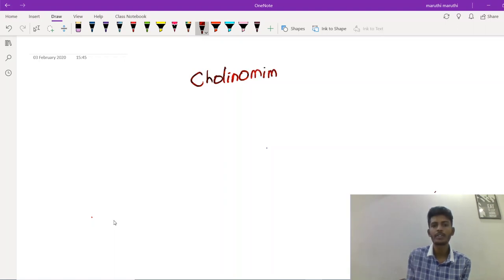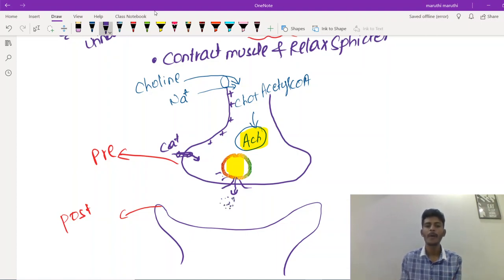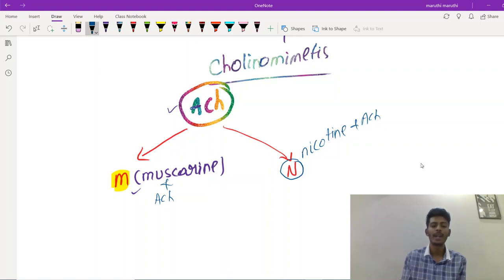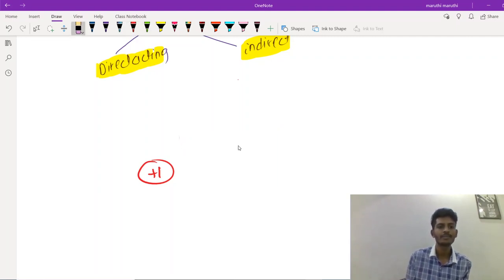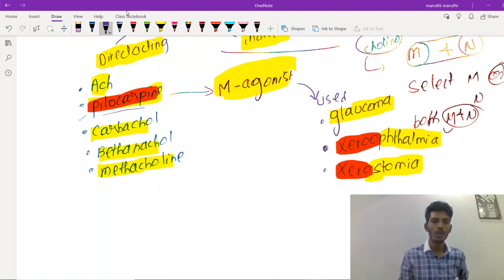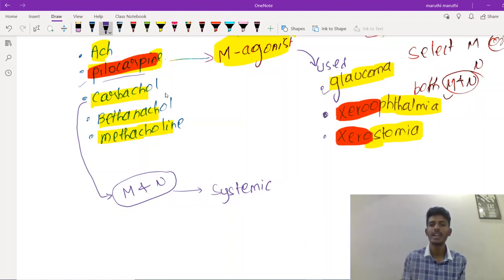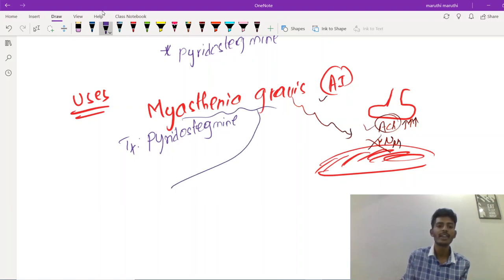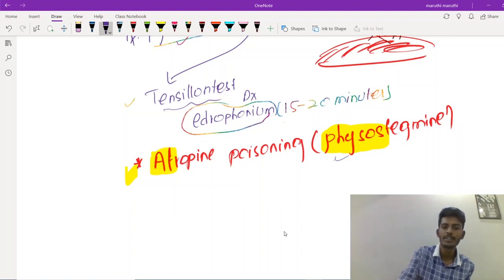cholinomimetics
Pharmacology of cholinomimetics explained in this lecture.